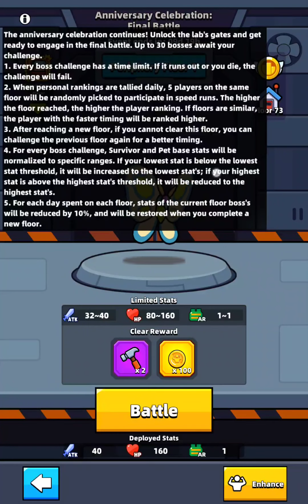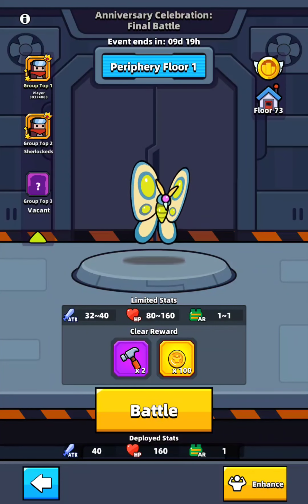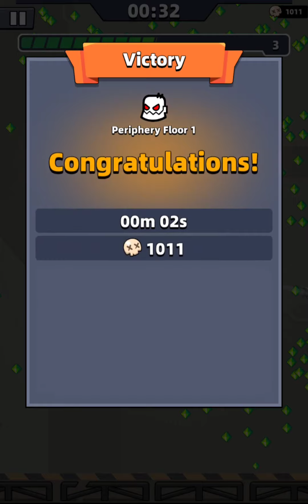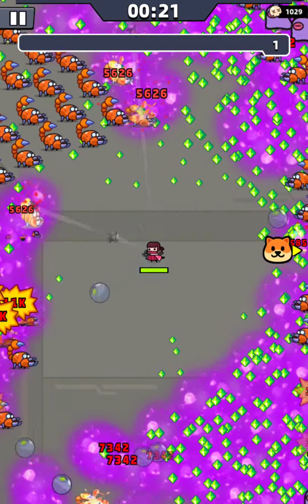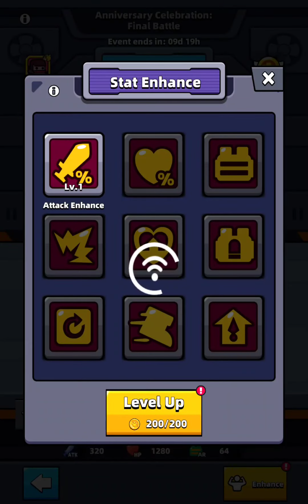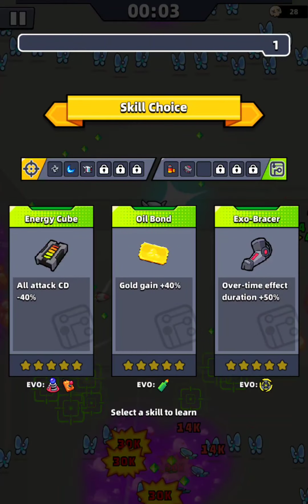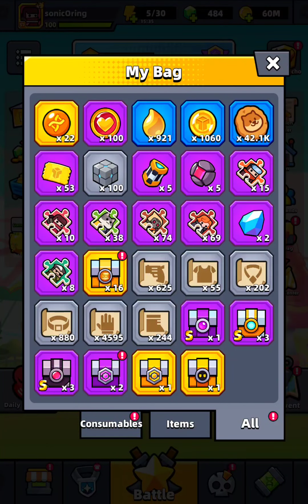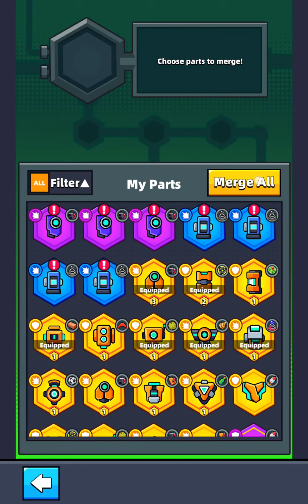Survivor.io Anniversary Celebration Final Battle Guide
Survivor.io Anniversary Celebration Final Battle Event Guide